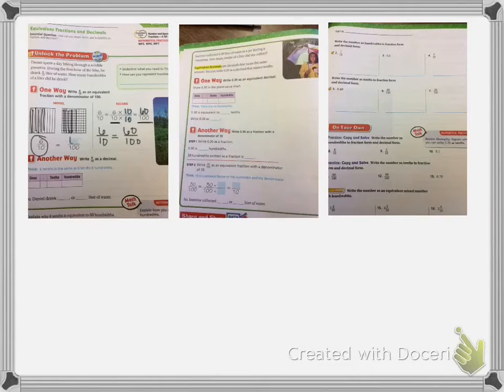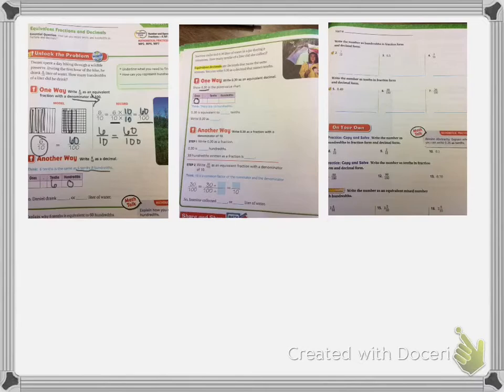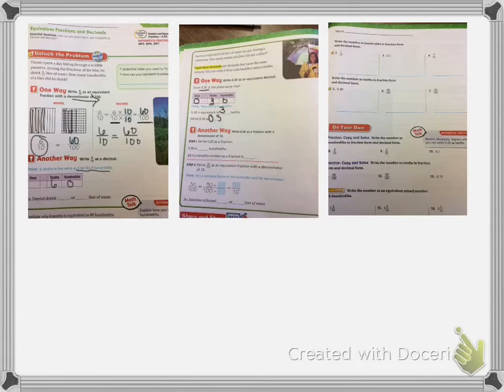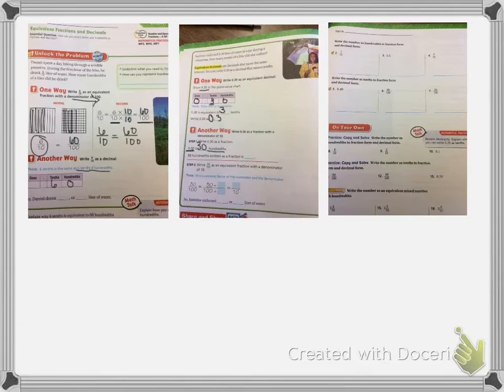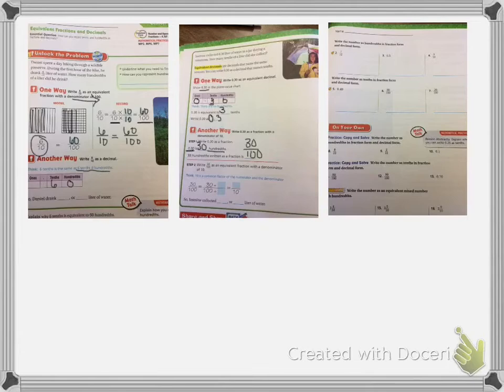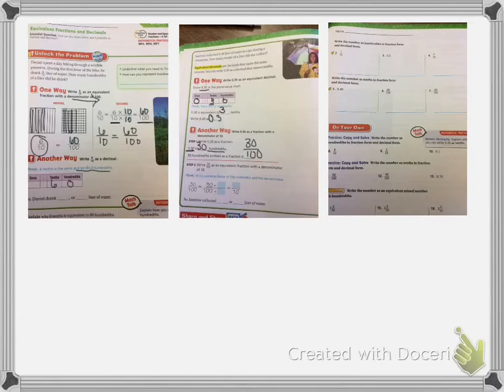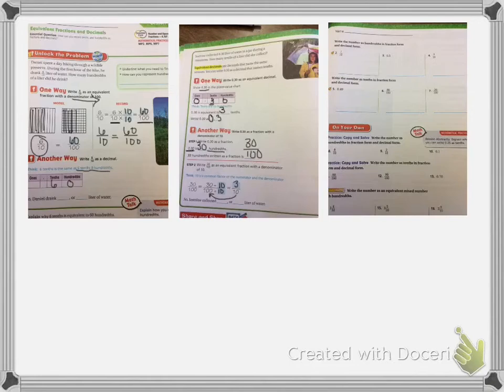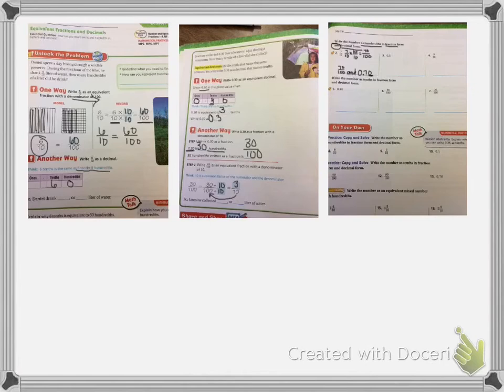9.3 - Equivalent Fractions and Decimals